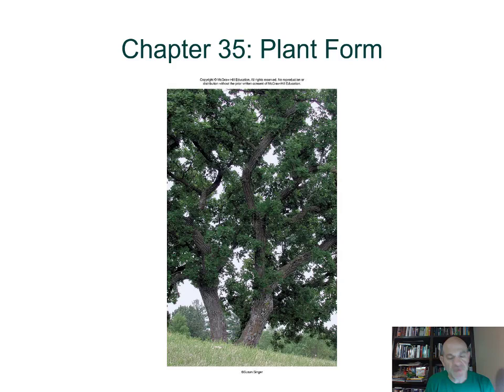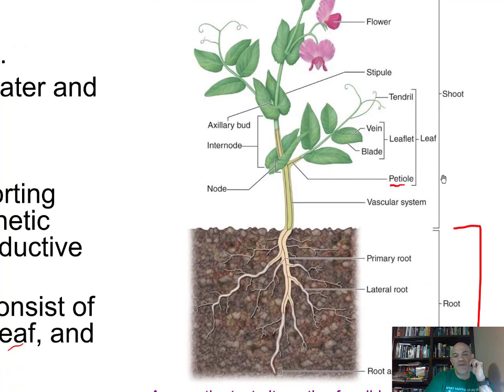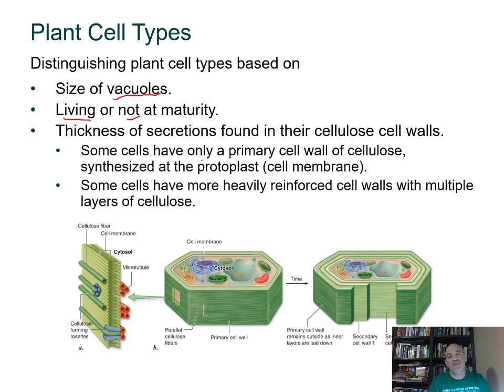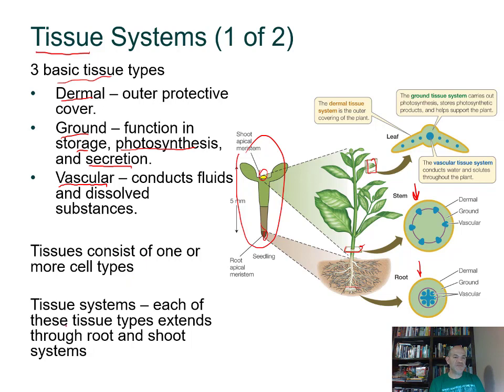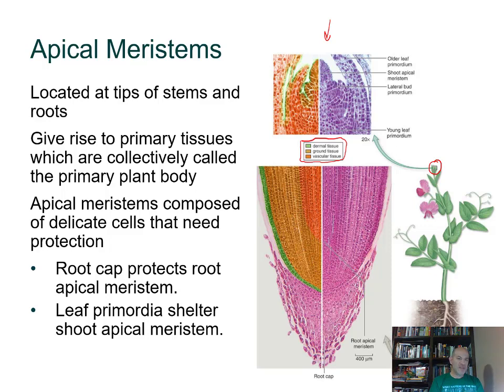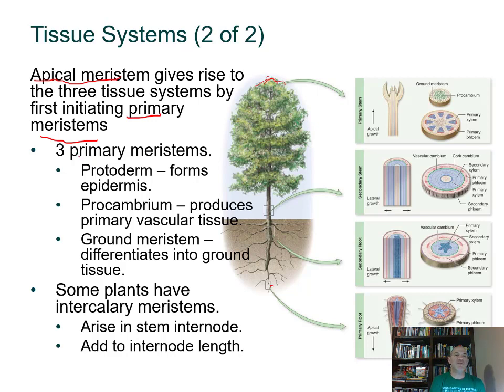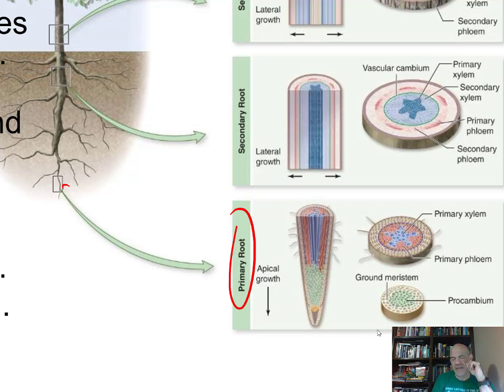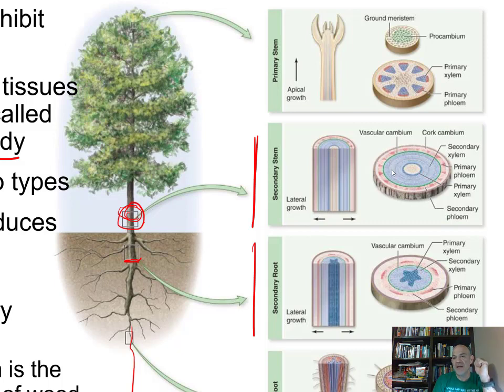BIOL 1407 Lecture 35 Plant Form 35.1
35.1 Organization of the Plant Body: An Overview